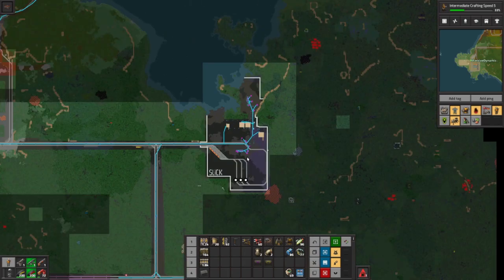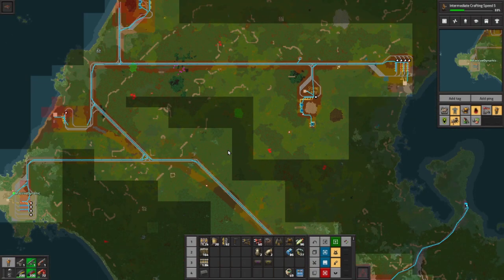Genius At Work - Factorio Towns S3E13 500subs factorio / Guide/Walkthrough/Tutorial/Lets Play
Season 3 of Factorio Towns is going to expand on and improve upon the towns building concept. Towns differ from city blocks in that each town is dependent on the other towns and is yet unique and alone in the world.

Mods used
base 1.1.89
Better-UPS-FPS 0.10.6
Vehicle-turrets 1.1.0
aai-vehicles-chaingunner 0.6.1
aai-vehicles-hauler 0.6.1
aai-vehicles-miner 0.6.4
aai-vehicles-warden 0.5.3
AbandonedRuins 1.1.6
AfraidOfTheDark 1.1.1
alien-biomes-hr-terrain 0.6.1
auto-carrier 0.0.1
AutoDeconstruct 0.3.8
even-distribution 1.0.10
Factorissimo2 2.5.3
far-reach 1.1.2
FasterStart 1.1.3
Fill4Me-fixed 0.10.1
Hovercrafts 1.2.2
LJD_Vehicles_A16 1.1.2
Mining_Drones 1.1.10
qol_research 3.3.3
ToxicForest 1.1.0
alien-biomes 0.6.8